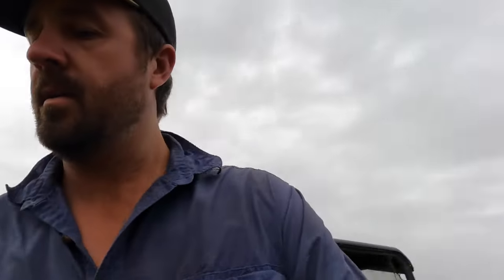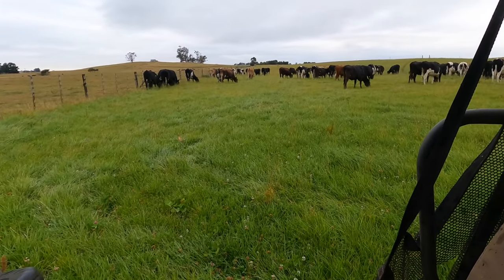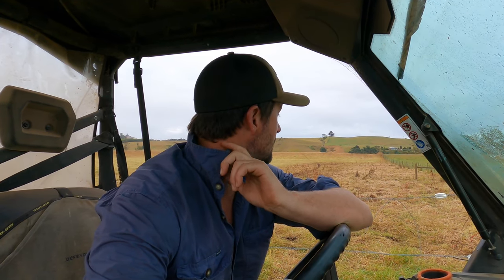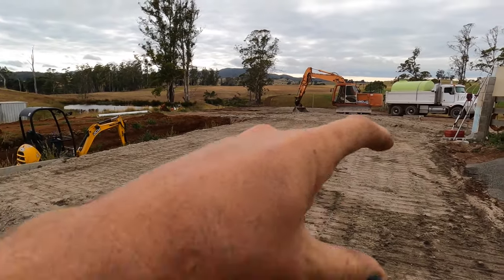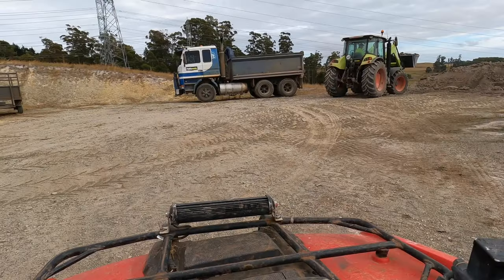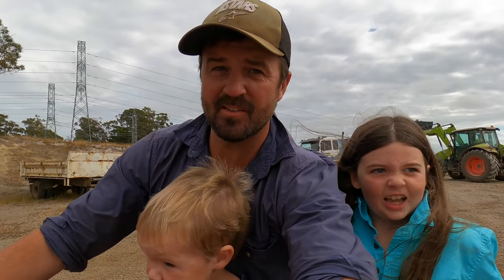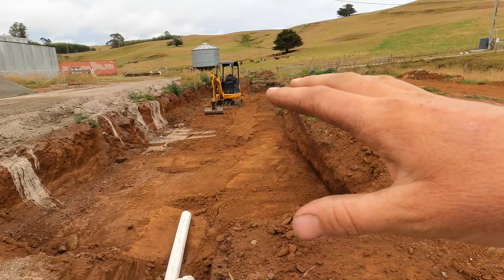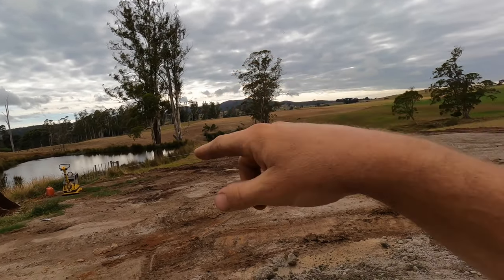DAIRY SITE PREPARATION || THE STEPS TAKEN TO GET THIS FAR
Experts are here to help get this dairy built! Move dirt, gravel, wet it down, roll and repeat. Also, talk about about the steps taken to get progress.